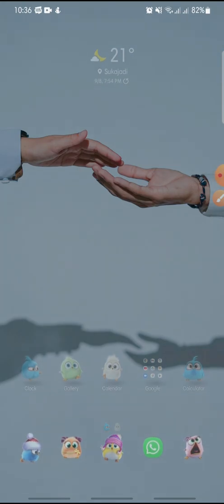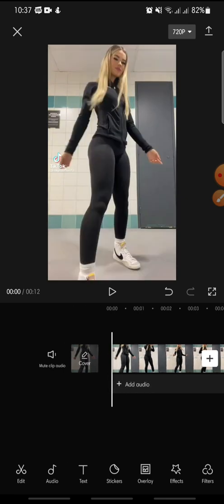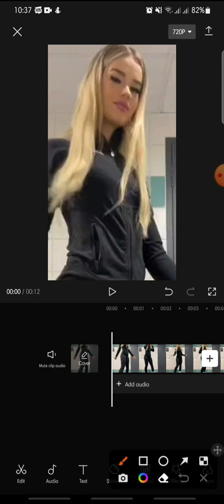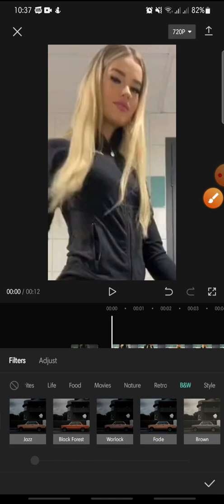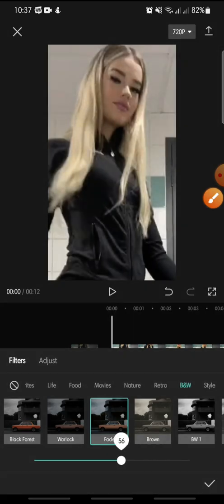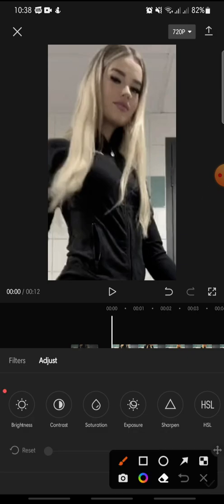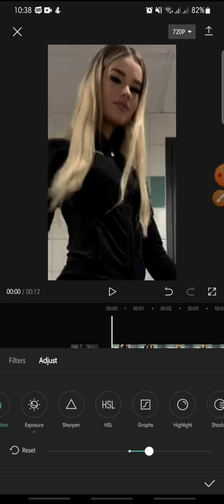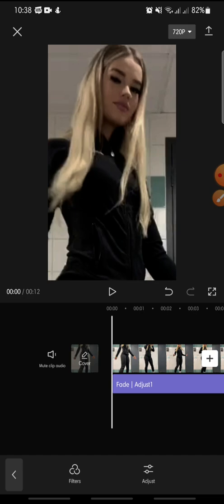Creating a Dark Aesthetic on Capcut: A Tutorial on Adjusting Brightness, Contrast, and More